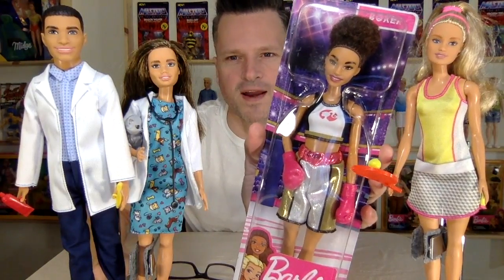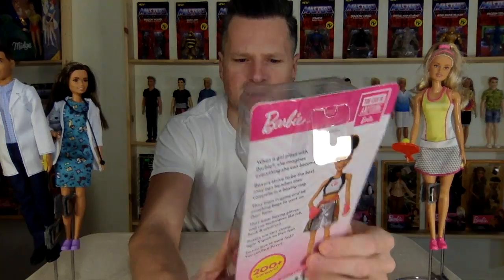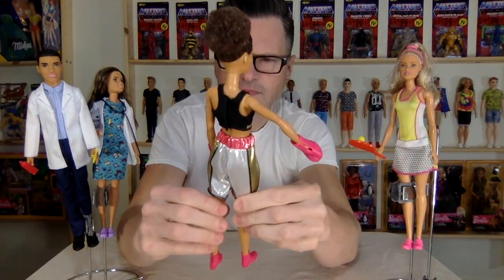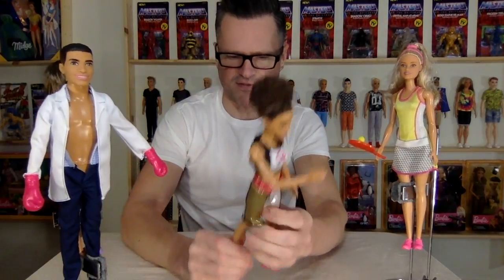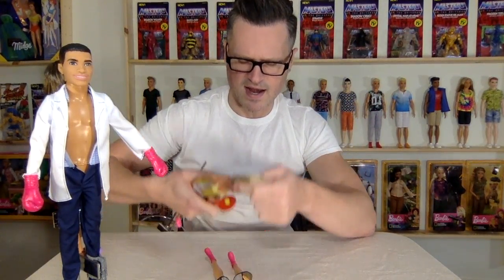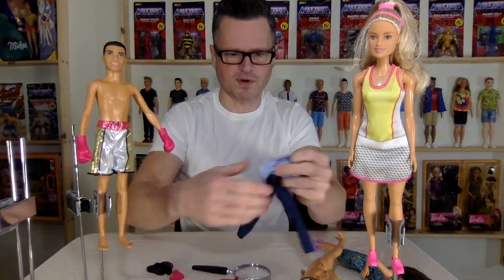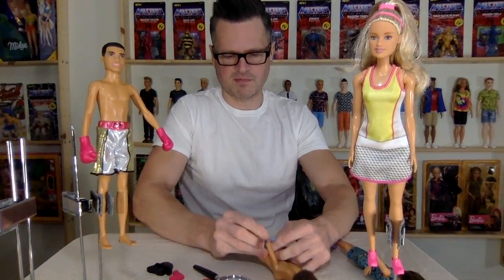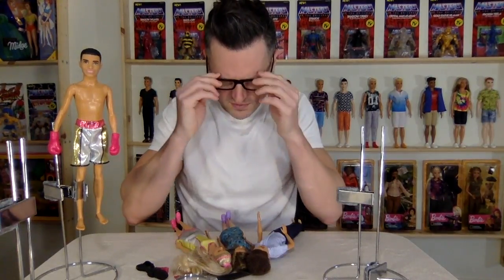BARBIE 2020 CAREER COLLECTION DOLL UNBOXING REVIEW BOXER DENTIST TENNIS VETERINARIAN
Explore a world of competitive fun with the Barbie Boxer doll! When a girl plays with Barbie, she imagines everything she can become, and if you love to move fast, you can be a boxer! The Barbie Boxer doll wears a stylish boxing outfit featuring a short top with a Barbie graphic, silvery and golden metallic boxing shorts featuring a pink metallic waist and "Barbie" written at the top. Then get ready for the big knock-out—Barbie Boxer doll comes with pink boxing gloves! Pow! Boxers are very strong, agile and quick on their feet and use techniques like jab, hook and uppercut. Kids will love the endless possibilities for creative expression and storytelling fun with the Barbie Boxer doll. Includes Barbie Boxer doll and pink boxing gloves.

Explore a world of teeth cleaning fun with the Ken dentist doll! Dentists love to make people smile, and if you do, too, You can be a dentist! The Ken dentist doll wears a professional white dentist coat, dress shirt, pants and black shoes. Ken dentist doll needs to make sure he keeps his patients smiling and their teeth healthy! He comes with a toothbrush and toothpaste (both attach to doll's hands) for teaching patients how to brush properly and keep their teeth clean! Kids will love the endless possibilities for creative expression and storytelling fun! Includes Ken dentist doll and toothbrush and toothpaste accessories.

Explore a world of competitive fun with the Barbie Tennis Player doll! When a girl plays with Barbie, she imagines everything she can become, and if you love to play sports, you can be a tennis player! The Barbie Tennis Player doll wears a chic tennis outfit featuring a yellow middle stripe, patterned skirt and pink piping. Then to get into full "swing, " Barbie Tennis Player doll has a tennis racket and ball—ready to score! Tennis players use quickness, agility and hand-eye coordination on the court and strive to be the best they can be! Kids will love the endless possibilities for creative expression and storytelling fun with the Barbie Tennis Player doll. Includes Barbie Tennis Player doll, tennis racket and ball.

Explore a world of caretaking fun with the Barbie Pet Vet doll! When a girl plays with Barbie, she imagines everything she can become, and if you love taking care of animals, you can be a pet vet! The Barbie Pet Vet doll wears a cute career dress with a pet-inspired print, a white, mid-length vet coat, and trendy purple shoes. Her little kitty patient is ready for an exam, and Barbie Pet Vet doll needs to make sure her patient stays healthy! Kids will love the endless possibilities for creative expression and storytelling fun with the Barbie Pet Vet doll. Includes Barbie Pet Vet doll and kitty figure. Doll cannot stand alone. Colors and decorations may vary. For ages 3 and up.

Thank you for liking and sharing my videos! Questions or feedback can be left on any of my other social media platforms: